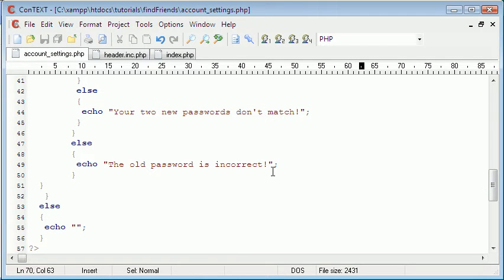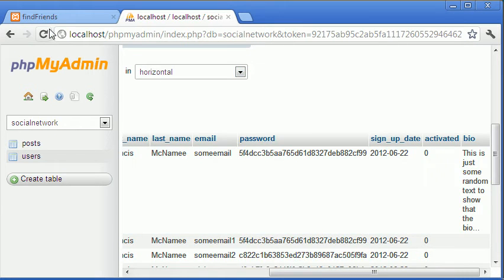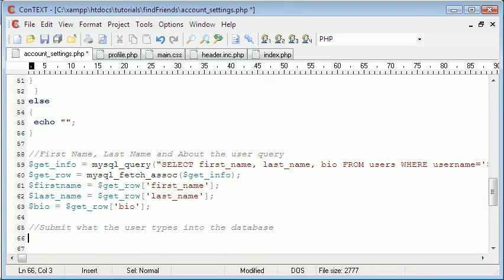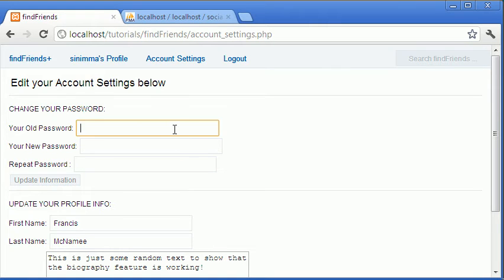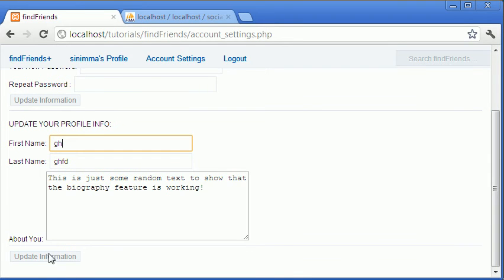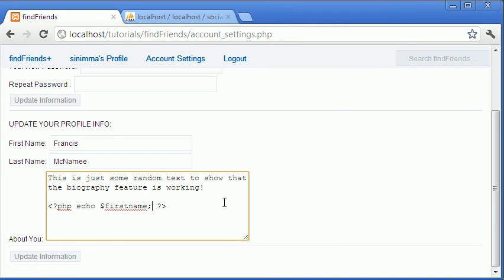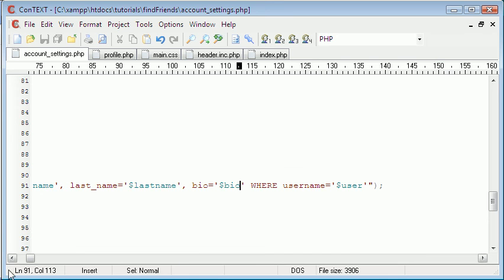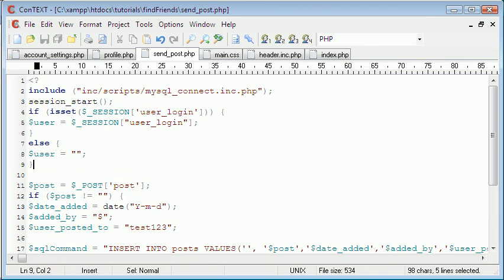How to Make a Social Network from Scratch: Part 17 - Allowing Users to Edit Profile Info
In this episode we will be allowing users to edit their first name, last name and the about me section of their profile page.